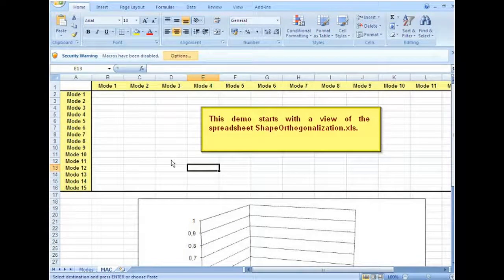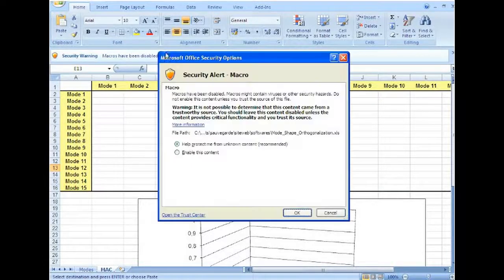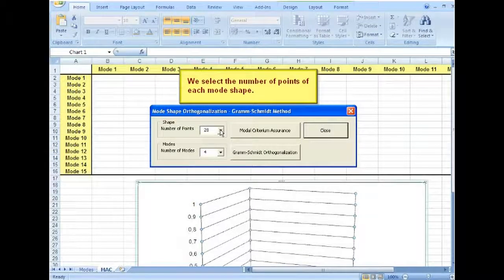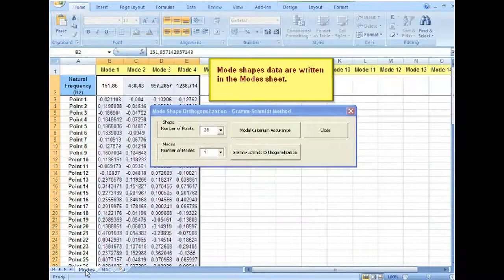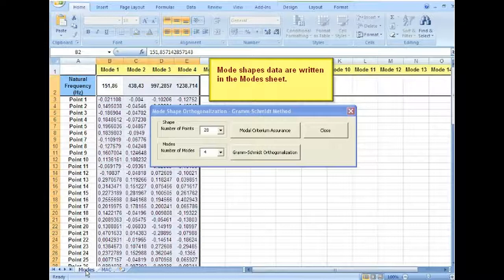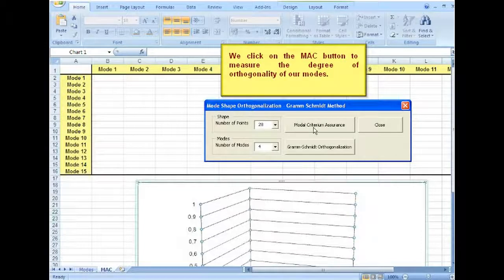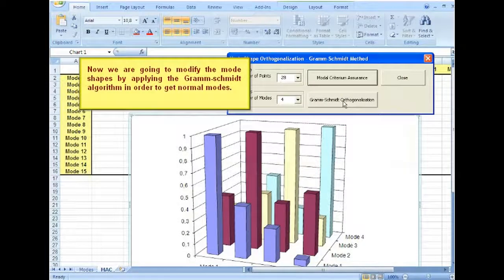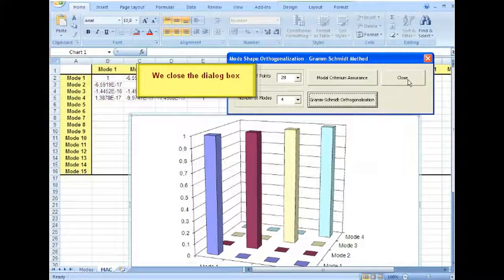Excel macro for Mode Shapes Orthogonalization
Orthogonalizing a set of mode shapes using the Gramm-Schmidt algorithm. Orthogonality is verified using Modal Assurance Criterion.